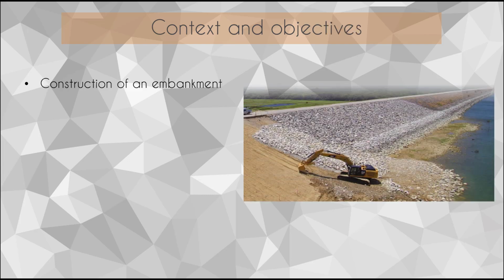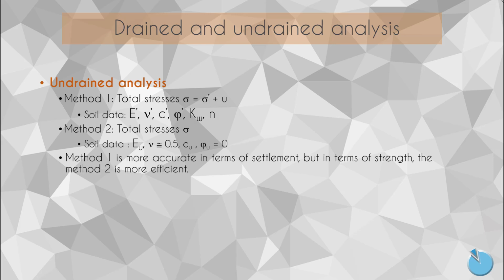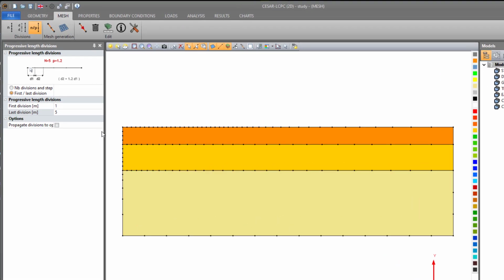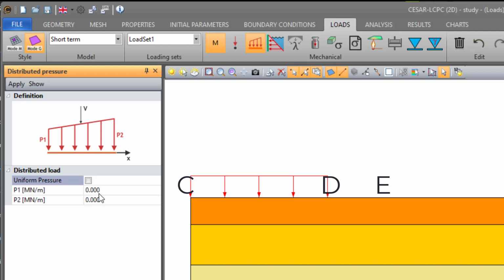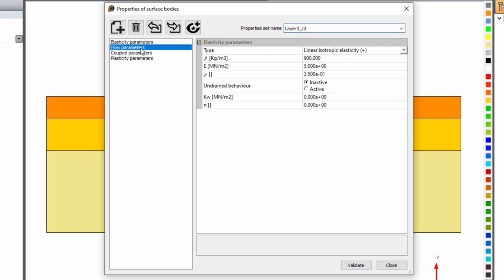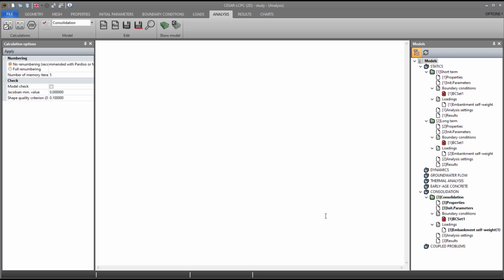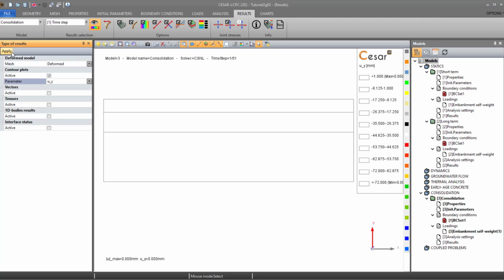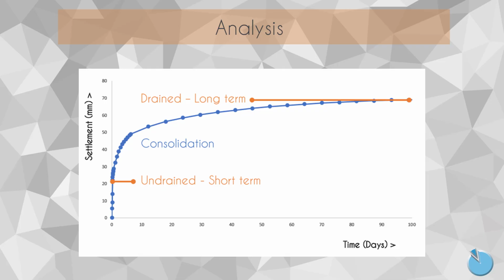CESAR 2D - Geotechnics - Tutorial 2g.02 - Consolidation of saturated soils under embankment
The problem considered in this tutorial is the construction of an embankment on a multi-layered saturated soil. The aim of the analysis is to obtain the evolution of the settlements over time due to soil consolidation. Two types of analysis are performed and compared:
- Short-term (undrained) and long-term (drained) settlement calculation,
- A fully coupled consolidation.

Through this example of using CESAR 2D software, you will learn:
✔ to fix the boundary conditions to model the water-table
✔ to prepare properties for the drained-undrained analysis
✔ to interpret the results (settlements, pore pressure evolution...)